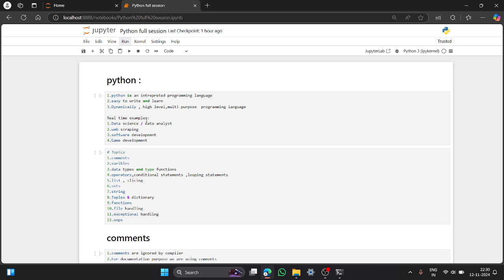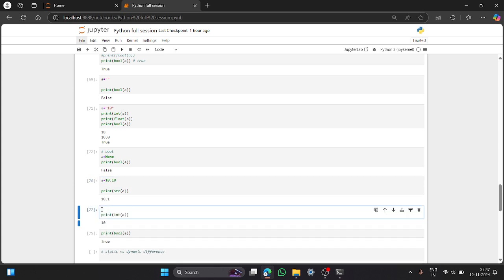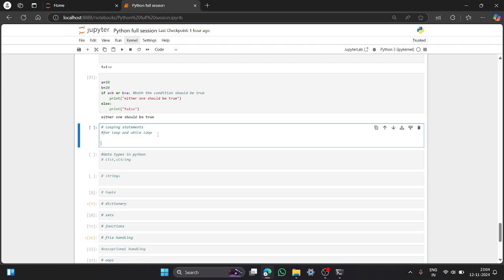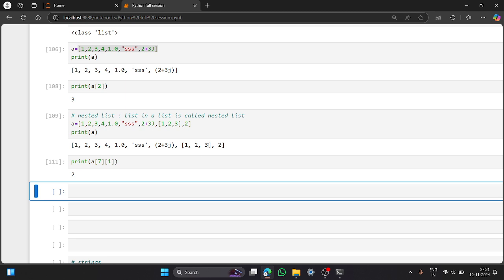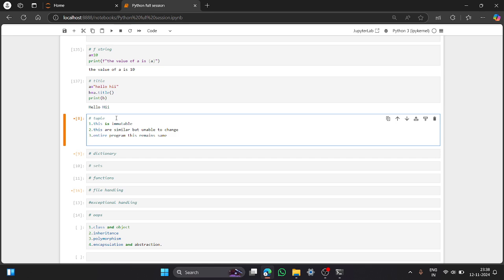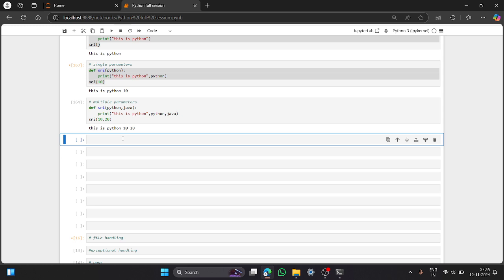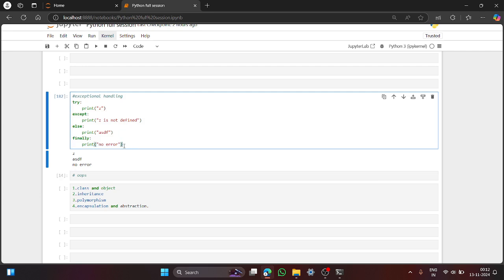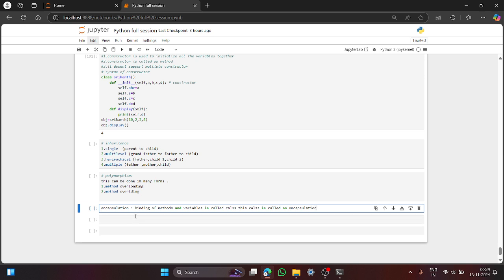Python Full Course . within 2 hours you do it.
This is of complete python course video :
each and every topic is explained .Dont skip the topic is explained directly .
Try to watch the complete video for python programming language.